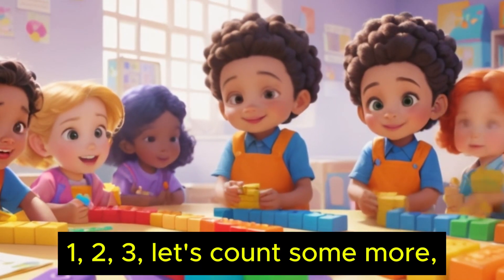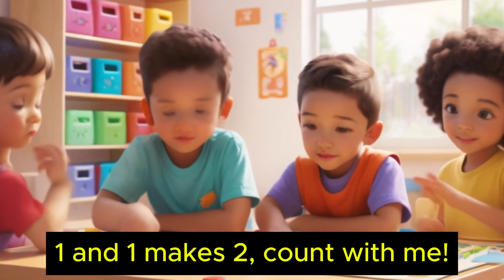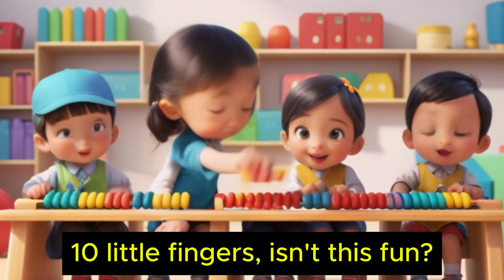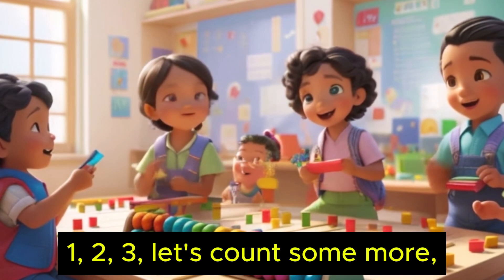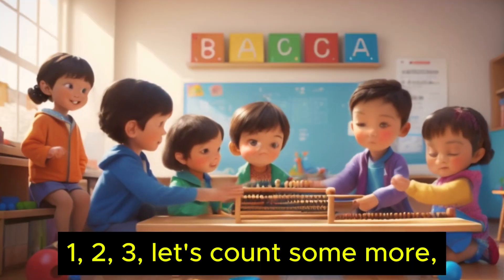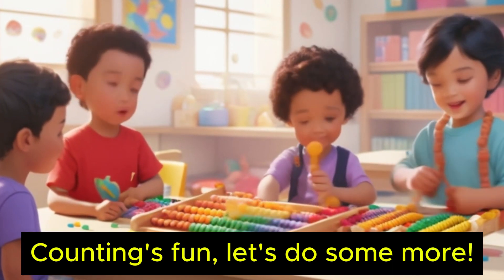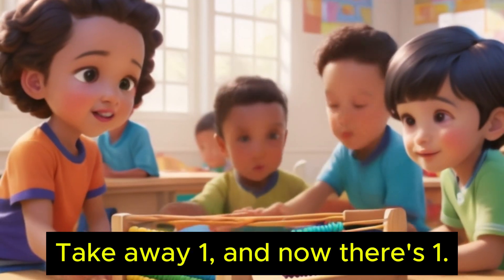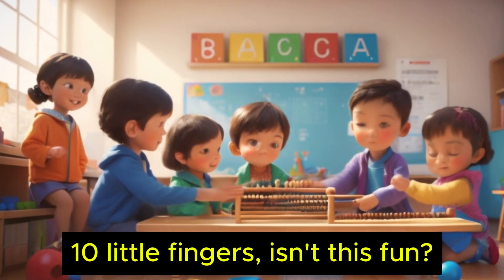1️⃣ Counting Fun! 2️⃣ Numbers and Counting Song for Kids 3️⃣ Learn with Fun Rhymes 🎉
🧮 Counting Fun! 🎉 Join us on an exciting journey of numbers and counting! In this educational and fun-filled video, kids will learn to count from 1 to 10, add simple numbers, and even subtract with ease.
📚 Our catchy Counting Song for Kids is perfect for toddlers, preschoolers, and young learners who are eager to explore the world of math through music and rhymes.

1, 2, 3, let's count some more,
4, 5, 6, right to the door.
7, 8, 9, we're almost done,
10 little fingers, isn't this fun?

Now let's add, it's easy as can be,
1 and 1 makes 2, count with me!
2 and 2, that makes 4,
Counting's fun, let's do some more!

Let's subtract, and have some fun,
Take away 1, and now there's 1.
Math is magic, it's so neat,
Count, add, subtract, repeat!

🤓 Why this video is perfect for your little one:

Interactive Learning: This video uses engaging visuals and cheerful tunes to make learning numbers and counting fun!
Educational Content: Your child will learn essential math concepts like counting, adding, and subtracting in a playful way.
Perfect for Early Learners: Whether at home or in preschool, this video is ideal for introducing math skills to young minds.
🎵 Sing along with us and make learning numbers a joyful experience! Whether it’s counting fingers, adding numbers, or subtracting for the first time, your child will love the journey of discovering math with our nursery rhymes. Let’s count together! 1️⃣2️⃣3️⃣…